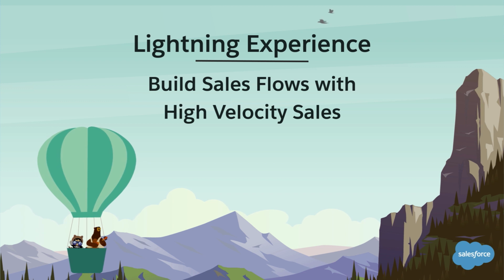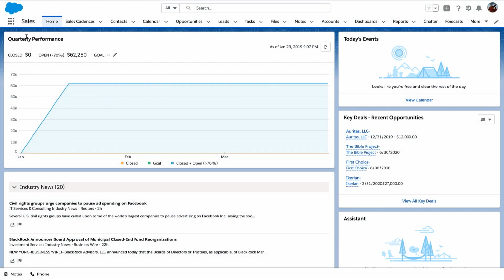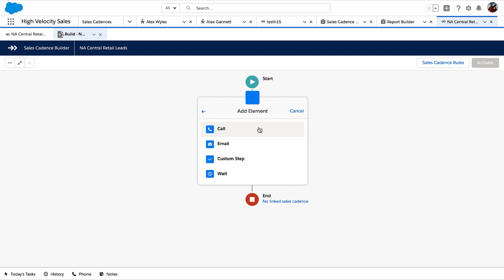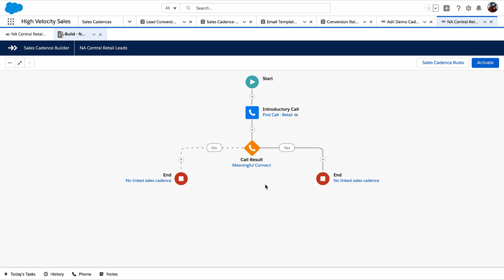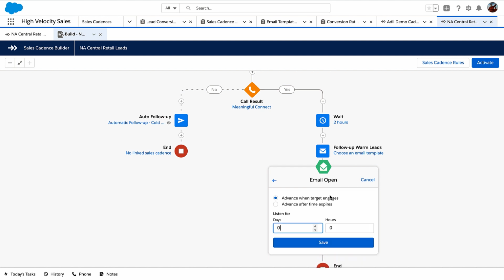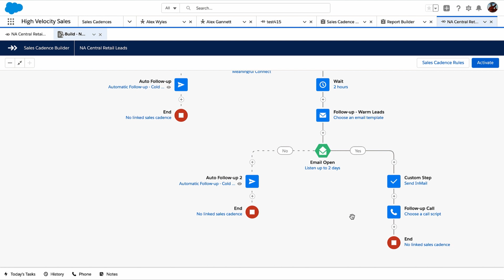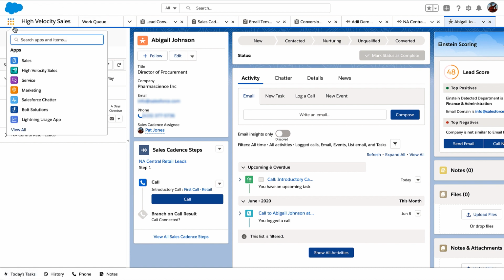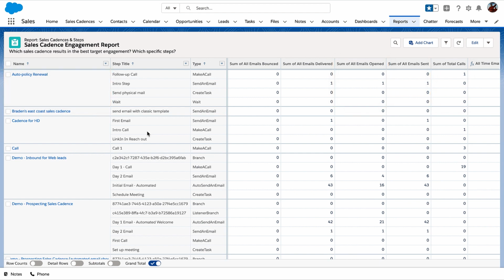How to Build Sales Flow with Sales Engagement (formerly High Velocity Sales) | Salesforce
Let your sales team follow a playbook to work through their prospects with maximum efficiency when you create Sales Engagement cadences that help them know exactly what action to take with each prospect and when.